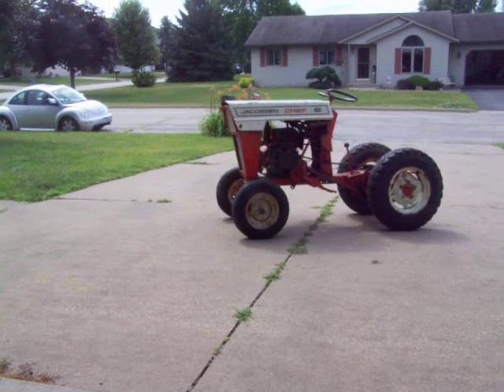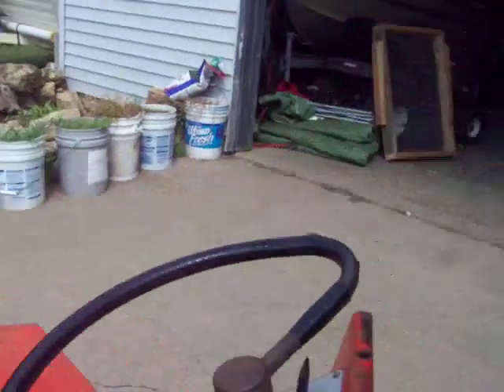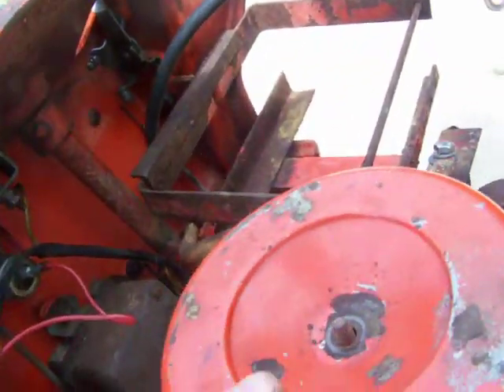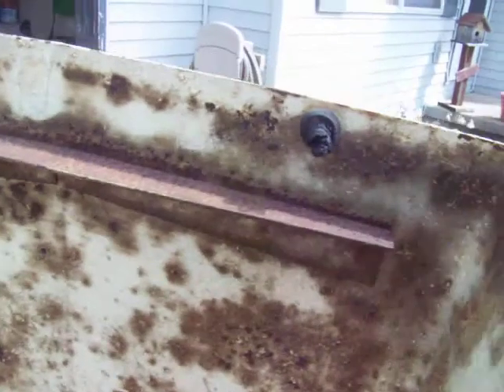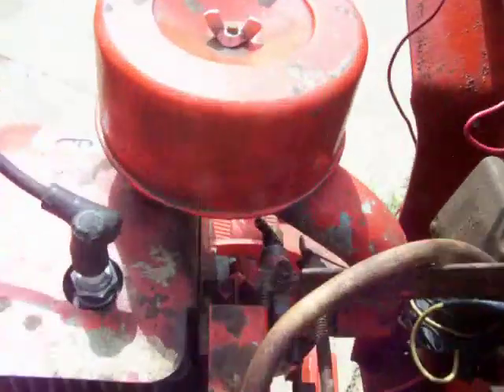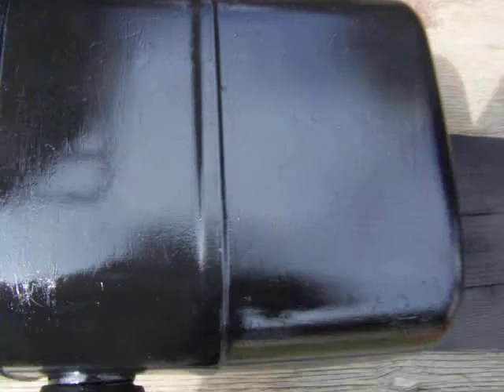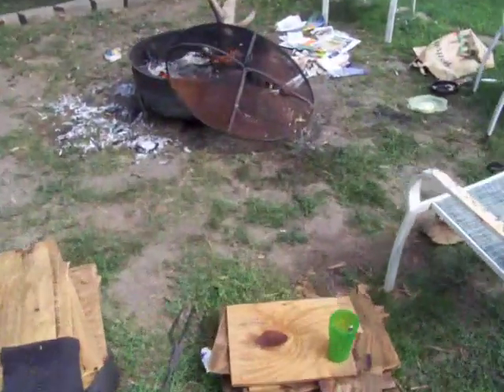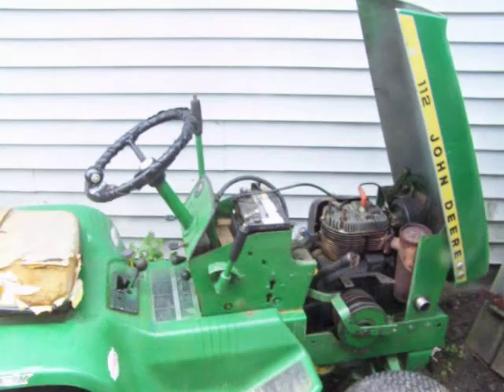Jacobsen Chief 800 project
my new project tractor! 8 horsepower Kohler horizontally opposed belt driven starter/ generator,